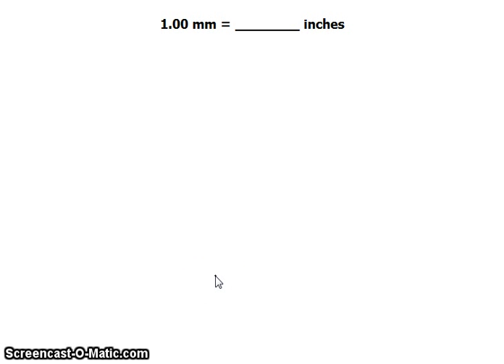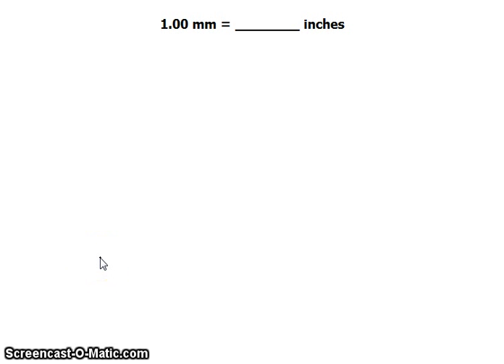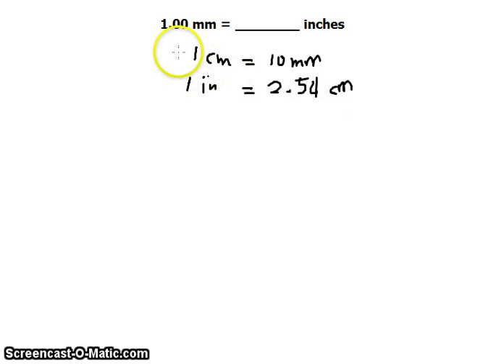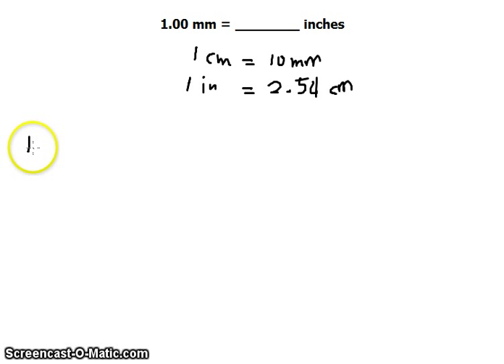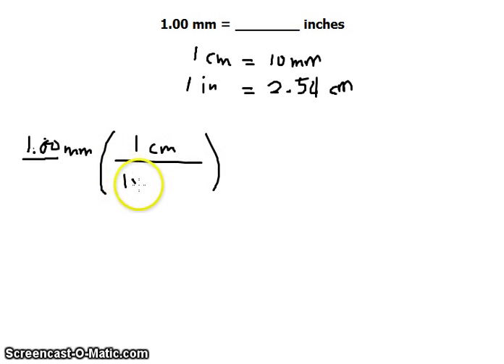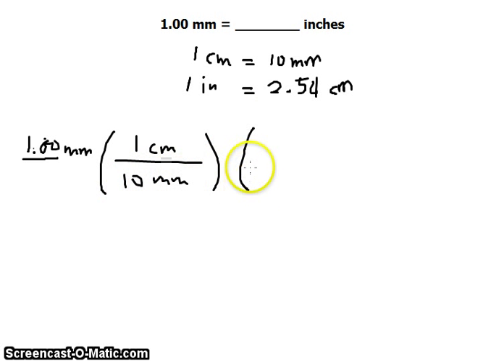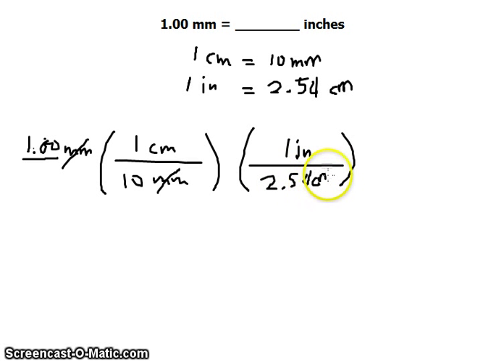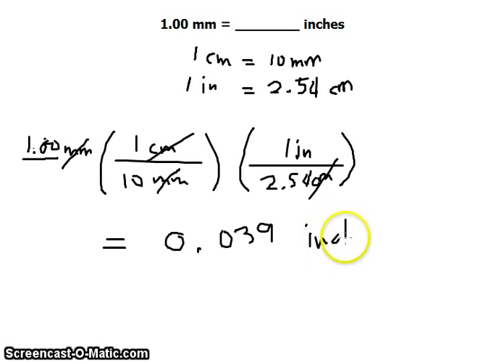Unit conversion: 1.00 milimeters (mm) to inches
This step by step video example shows you how to convert millimeters to inches.